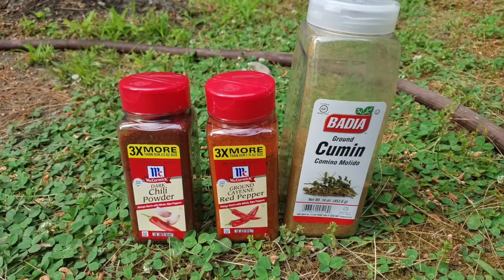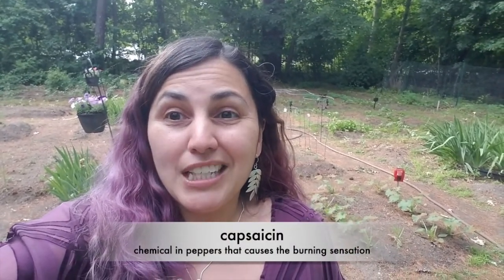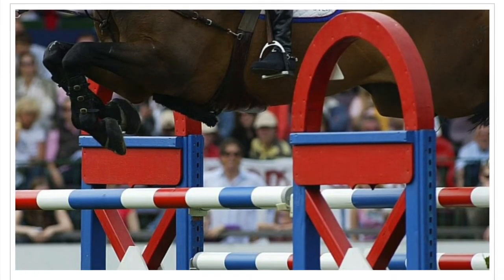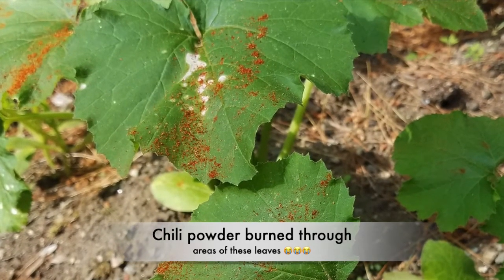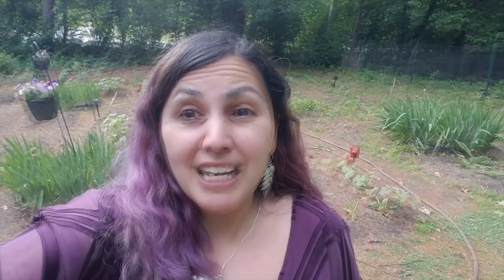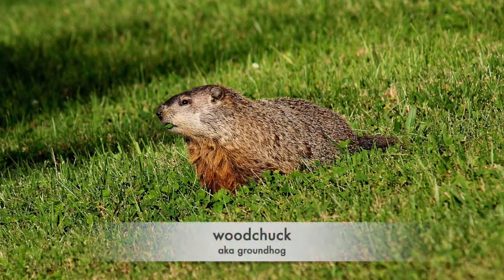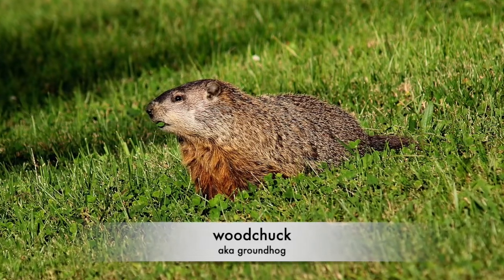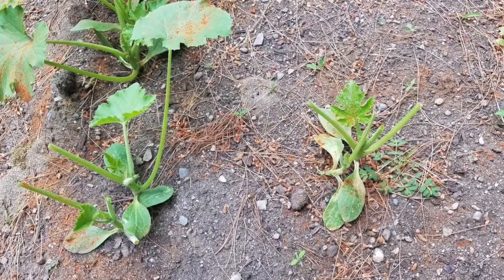Gardening lesson learned | Be careful with chili powder on plants 🌶😢⛔️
Guess who was eating my veggies? A woodchuck! 😱 So did dousing my plants with chili powder, cumin, and cayenne pepper work? Yes... but for a couple of days. I also recommend NOT using chili powder directly on plant leaves. Watch to see what happened to the cucumbers. 😢

Key takeaways:
• Dilute chili powder with water.
• Spicy seasoning works, but you need to reapply every couple of days.
• Try ultrasonic animal repellents, such as these

Don't forget to watch what happened last week 👇🏽
Spicy pest control | Stop animals from eating your veggies 🥬🥕🐰